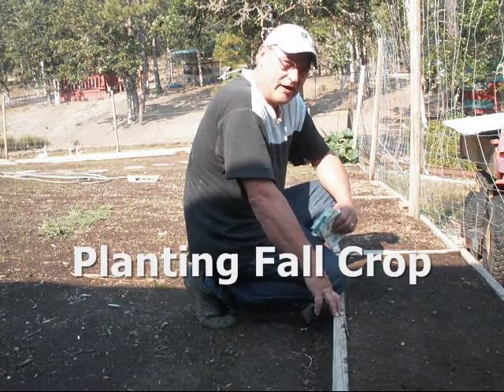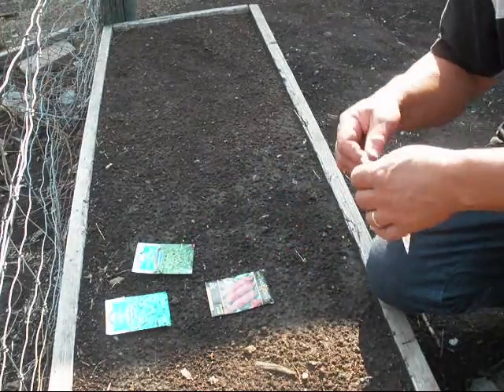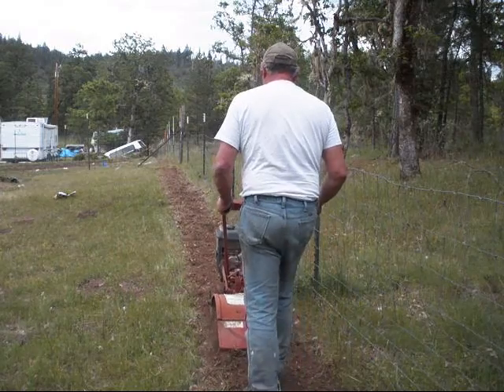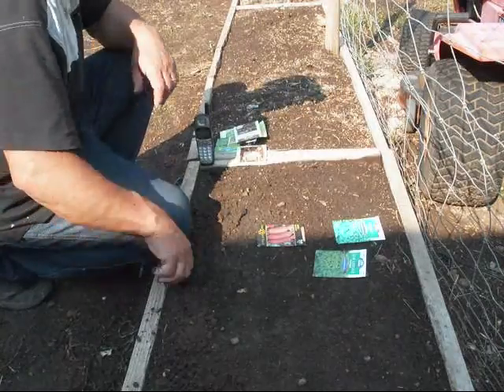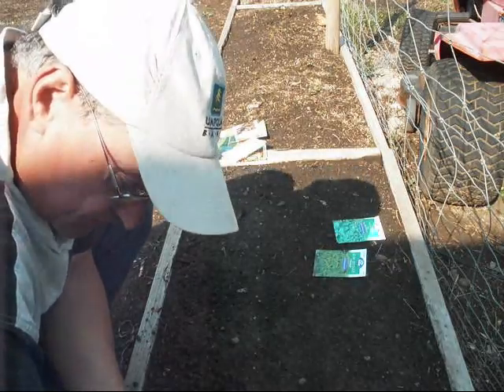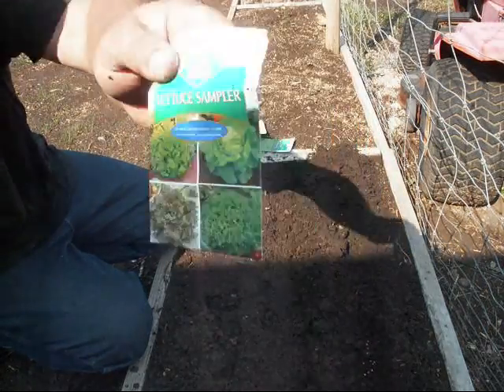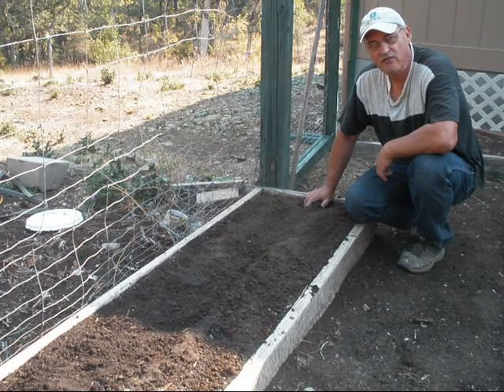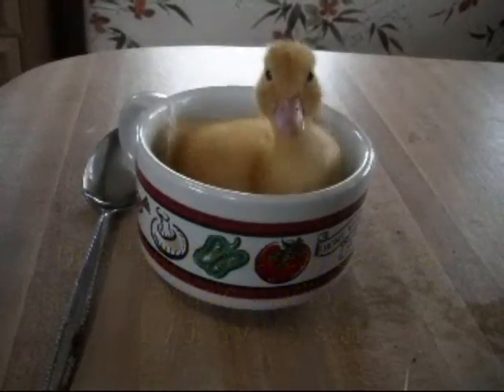Planting Fall Crop